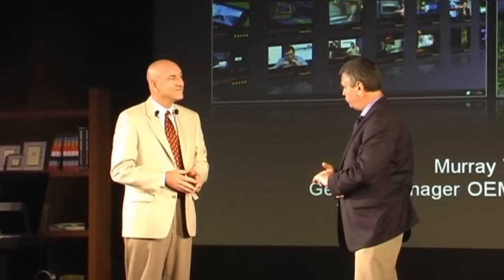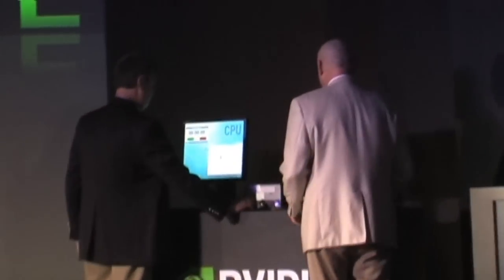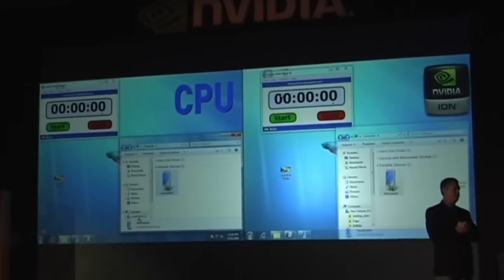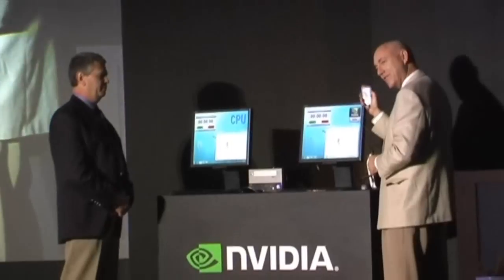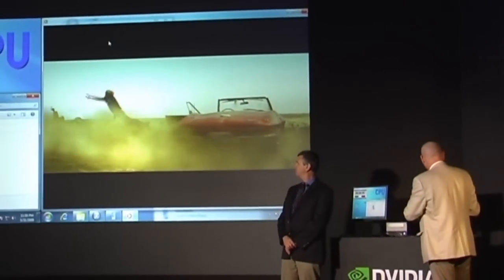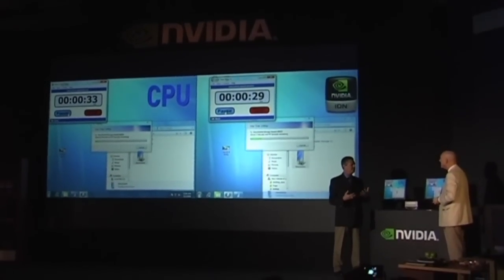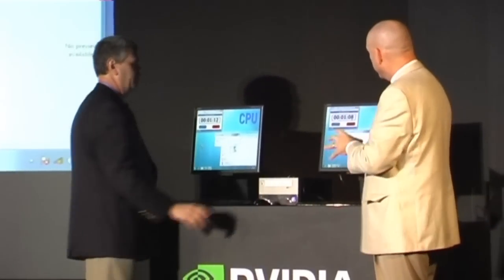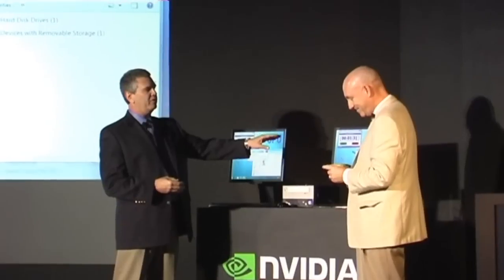DirectX Compute video encode demo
Drew Henry, General Manager, Desktop GPU Business Unit, NVIDIA and Murray Vince, General Manager OEM Division, Microsoft, demonstrate video encoding speed of Windows 7 using DirectX Compute.